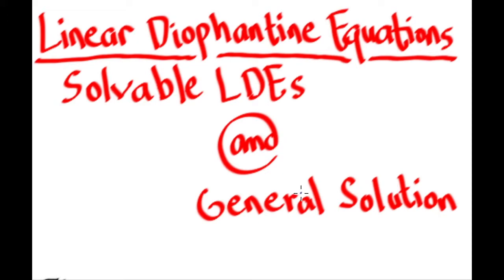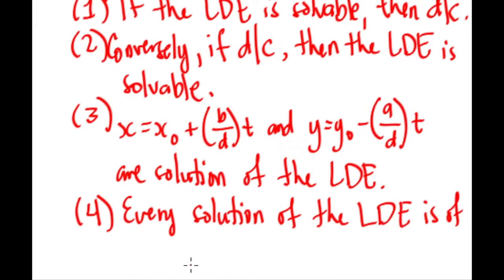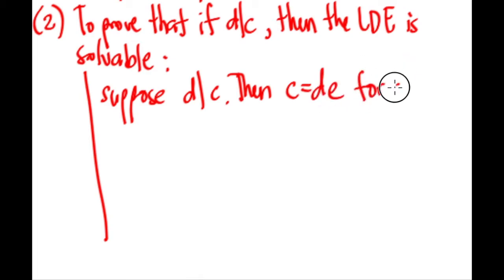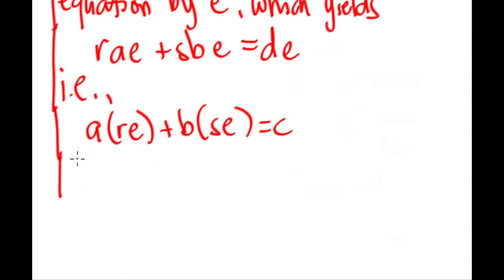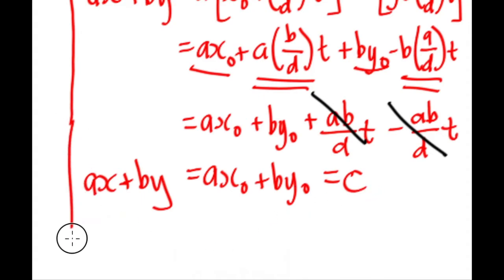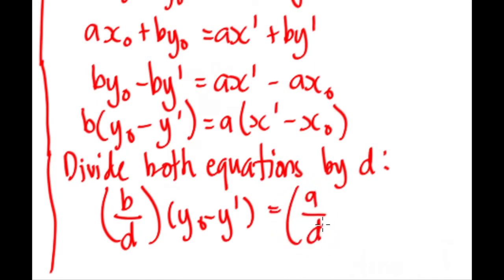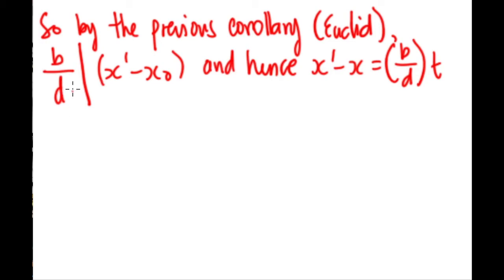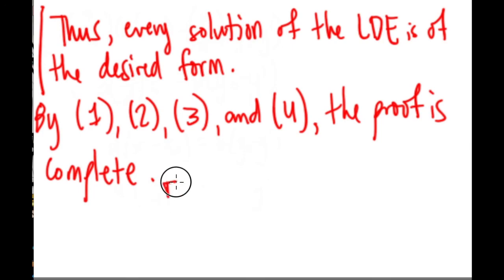Number Theory 34 - Solvable Linear Diophantine Equations and General Solutions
This video is the 2nd one for the topic: Linear Diophantine Equations.

Here, we discuss the Theorem that shows solvable Linear Diophantine Equations and the General Solution of Linear Diophantine Equations.